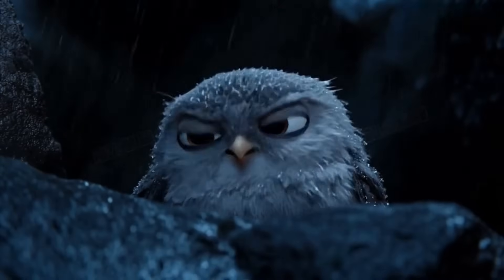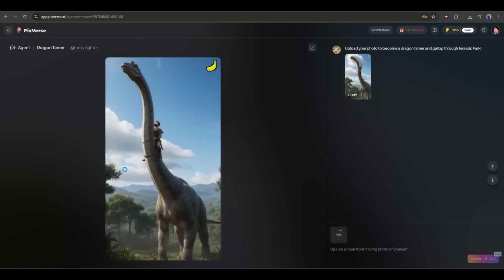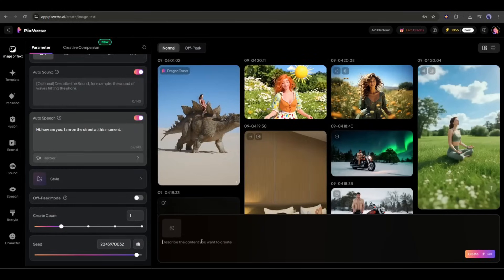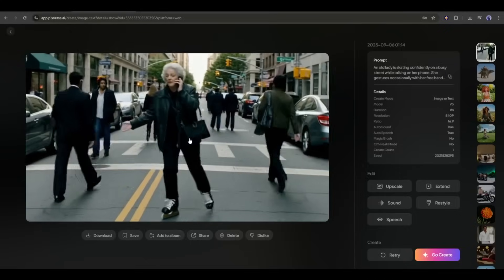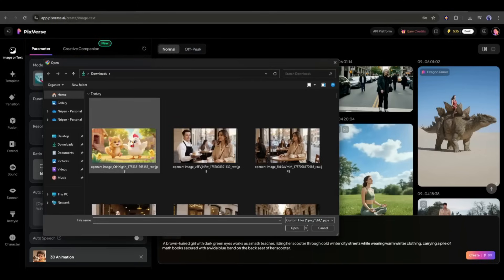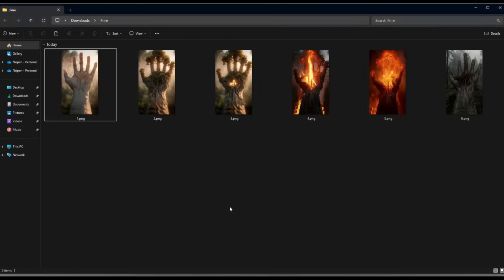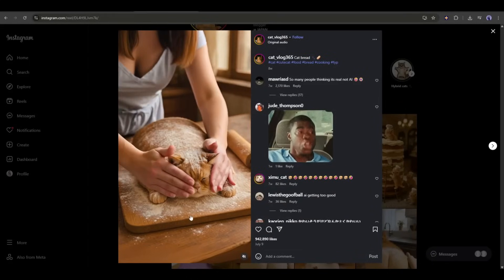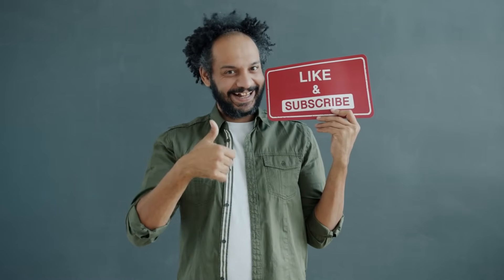Best AI Video Generator | Image To Video, Text To Video | Create Viral Anime & Cinematic Videos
PixVerse AI V5 | Best Text & Image To Video Generator | Create Viral Anime & Cinematic Videos. Google VEO 3 is one of the best AI Video generators but in recent artificial intelligence parameters Pixverse AI Video generator Image to video generation are in the top. In todays video we will talk about Pixverse AI Video Generator Text To video generation and image to video generation also we also highlights how to create viral cinematic anime videos using this AI Video maker. Let's take a look of  PixVerse AI V5 | Best Text & Image To Video Generator | Create Viral Anime & Cinematic Videos.
🔗 Tools used in this AI Video Generator : Text To Video AI And Image To Video AI :

Video Breakdown :
00:00 Create Viral Videos Using Text Prompts And Images
00:35 PixVerse AI : Generate AI videos Using Text And Images
01:26 Introduce Pixverse AI V5
01:52 Generate Video Features : Text Prompt To Video AI
04:34 Create Anime Videos Using Text Prompt
05:43 Image To Video Generator AI
06:28 Best Image To Video Generator
06:48 Transition Features in PixVerse : Multiple Images Turn Into a Longest Video
08:15 PixVerse V4.5
08:37 Generate Videos Using Companion

Here is the step by step Process of Pixverse v5 AI Video Generator Tutorial and Review.

What You Will Learn From This Video :
PixVerse AI V5 Tutorial And Rivew
How To create videos using PixVerse AI
Text Prompt to video generation AI
Image To Video generation AI
Consistent Character in The Video